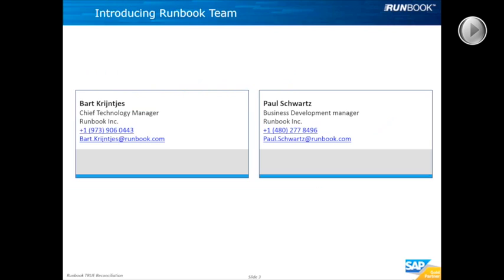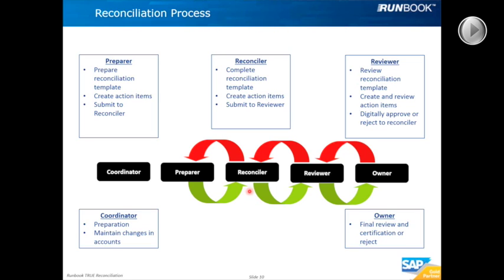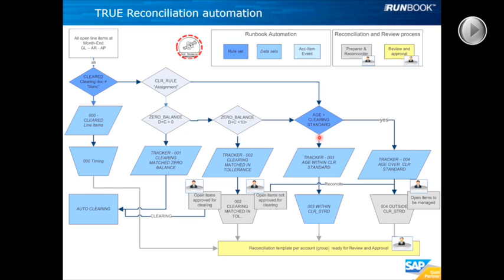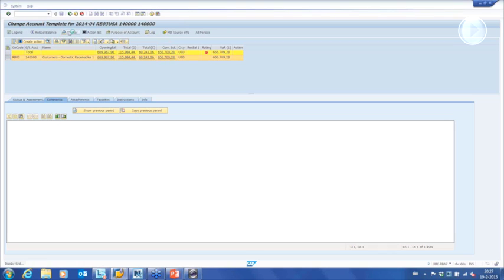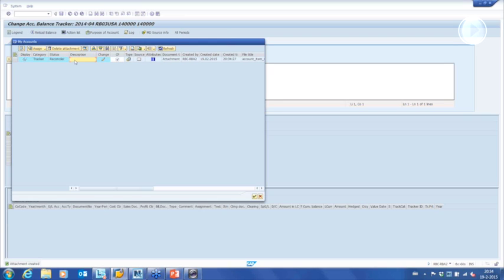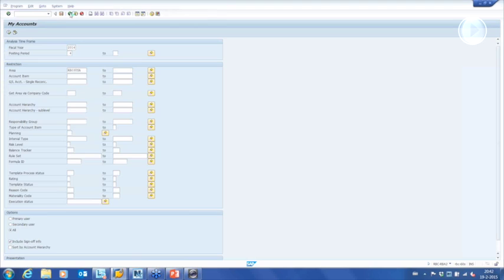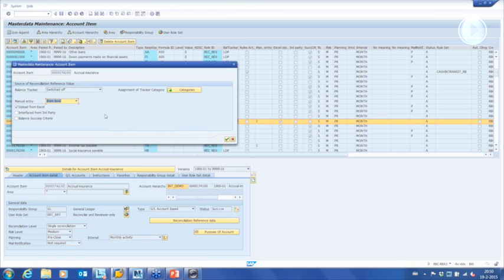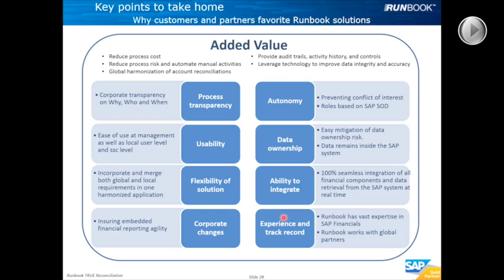Automate your account reconciliation and reconcile millions of transactions